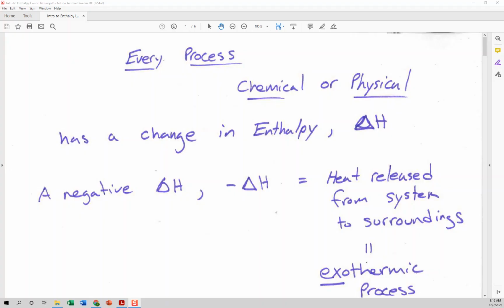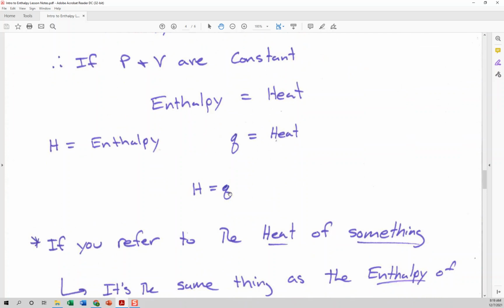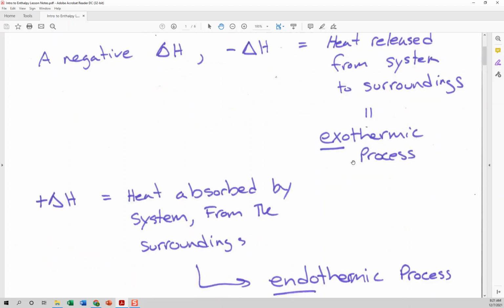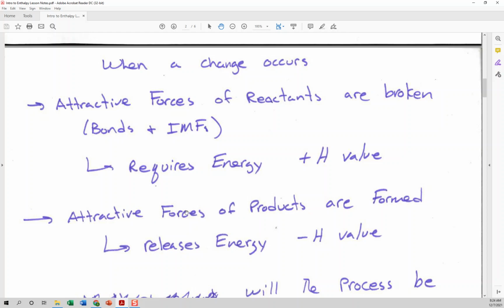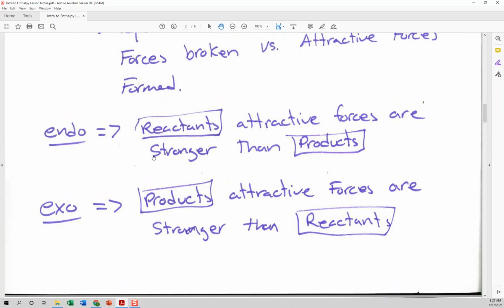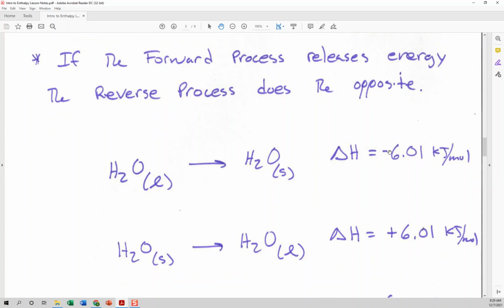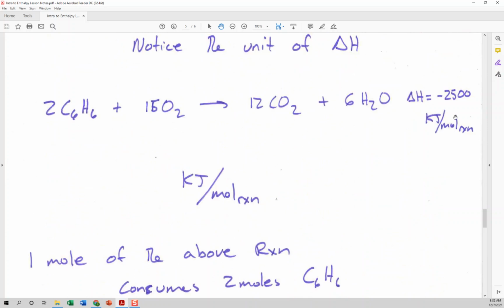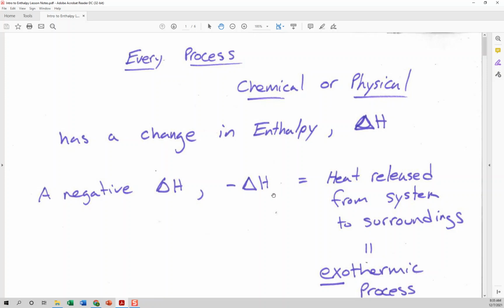Intro to Enthalpy AP Chemistry